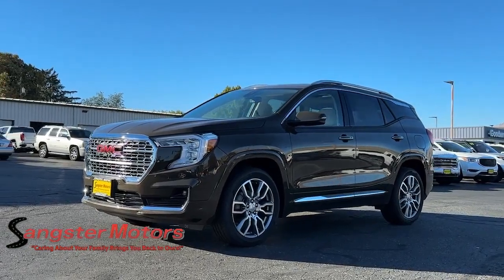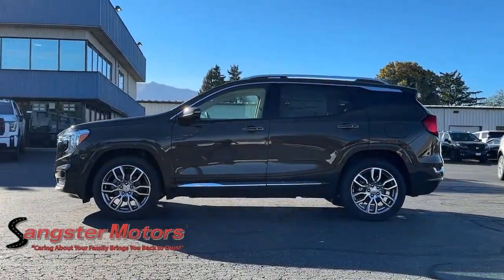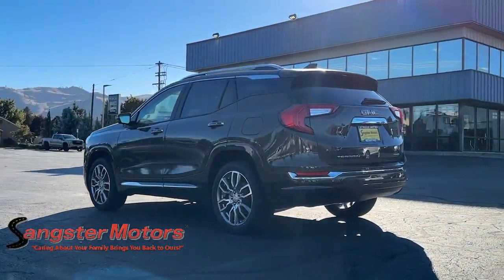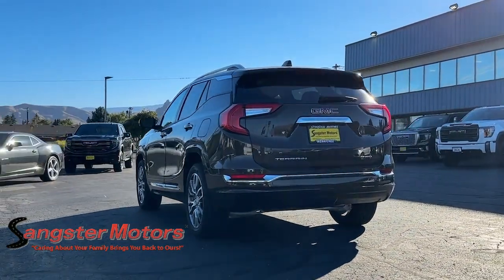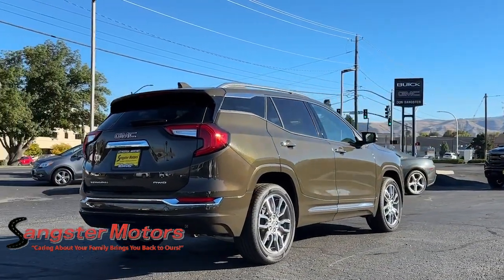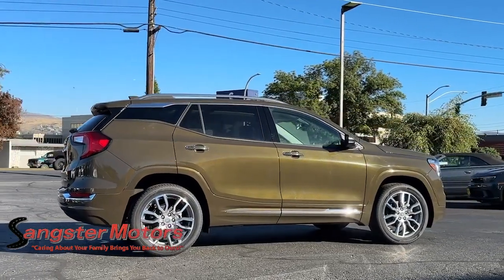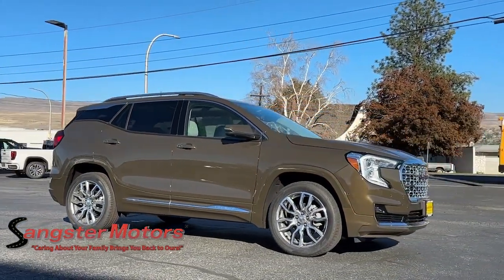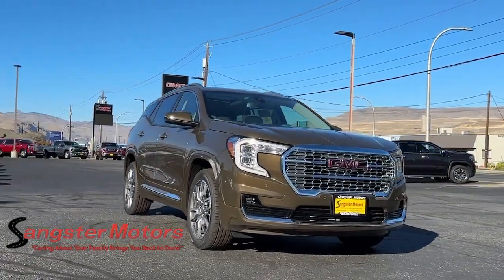2024 GMC Terrain Denali Wenatchee, Ellensburg, Yakima, Seattle, Spokane WA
New 2024 GMC Terrain Denali available at Sangster Motors located in 912 N Miller St, Wenatchee, WA, 98801.

Servicing the Wenatchee, Ellensburg, Yakima, Seattle, Spokane area.

You just found the  2024  GMC Terrain. Here's a handsome Terrain that delivers comfort and security along with the latest in user-friendly connectivity. Flexible, versatile, and fuel-efficient, it's ready to take you places! These are just some of the great options this vehicle comes with: Heated Steering Wheel
, Head-Up Display, Wireless Apple Carplay®/Android Auto®, Touchscreen Infotainment System, Pre-Collision System, Wireless Charging Station, Lane Departure Warning, Proximity Key Entry, All Wheel Drive, Keyless Entry. Practicality blends with distinctive style in this good-looking Terrain. See for yourself when you take it out for a test drive. Our professional staff looks forward to giving you excellent service!